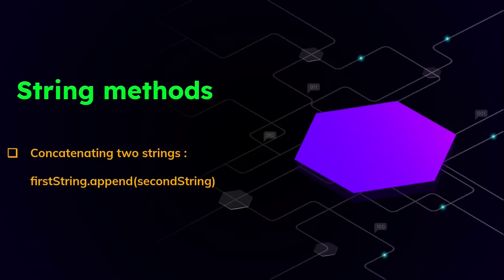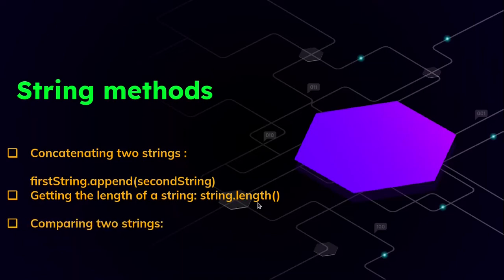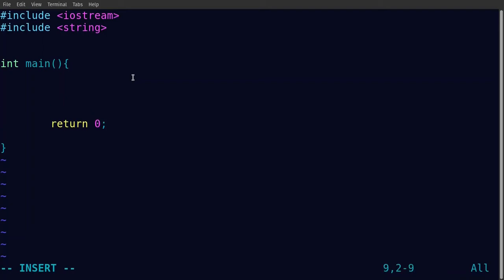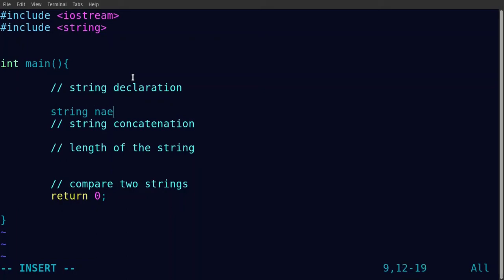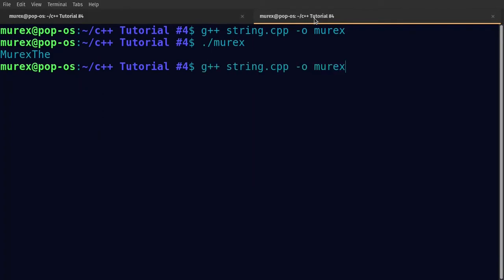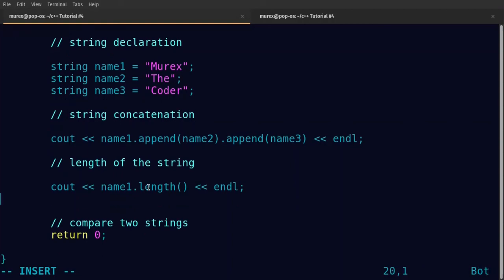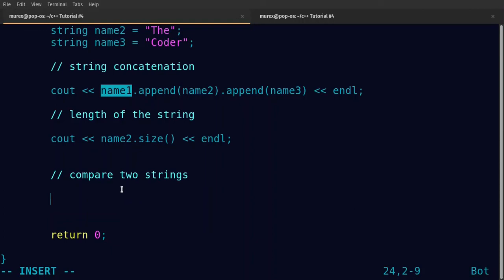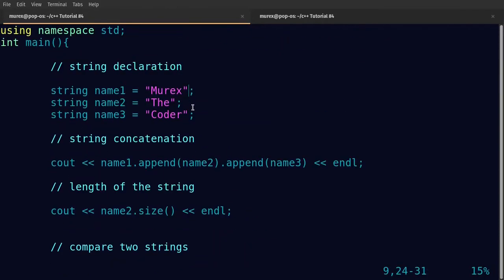c++ Tutorial #4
Video Break Down:

00:00 Introduction
00:21 Topics
03:33 String methods
10:45 Application